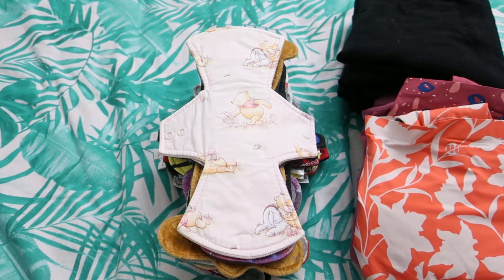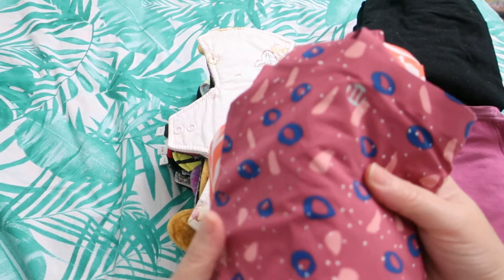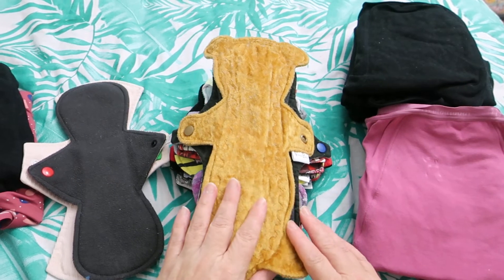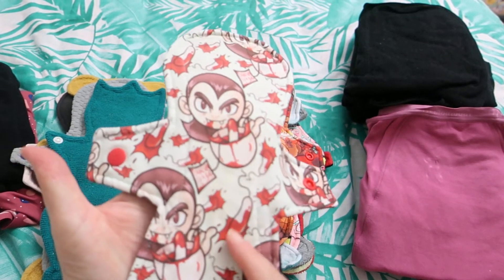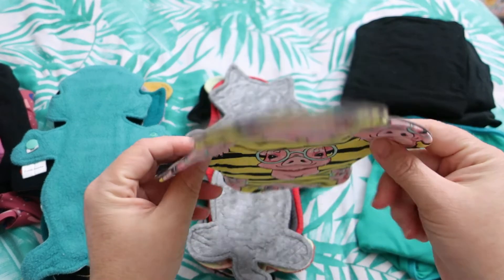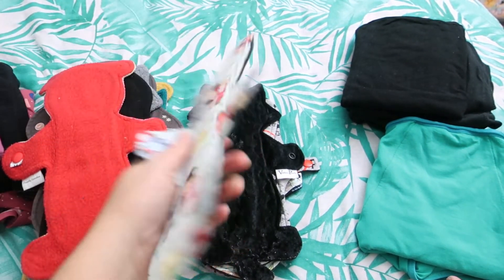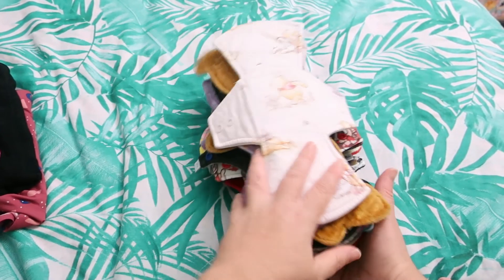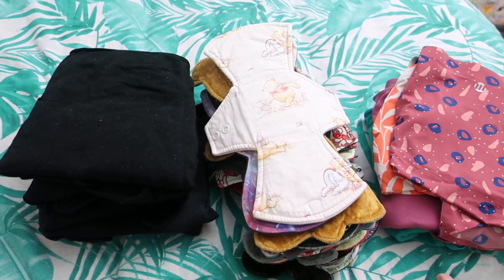WIWTM: January 2022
Welcome to my new WIWTM video on January 2022

LINKS